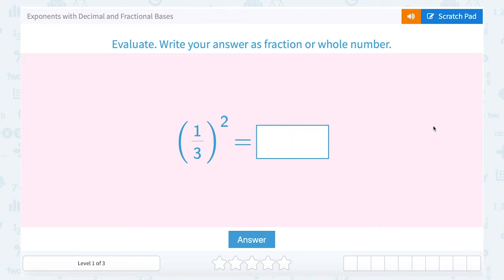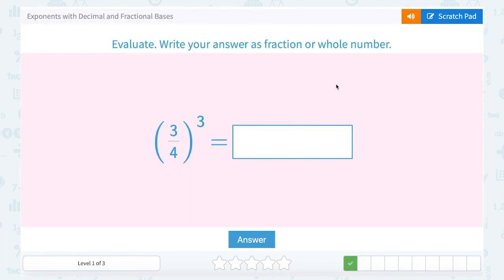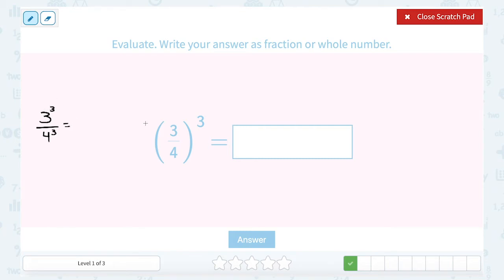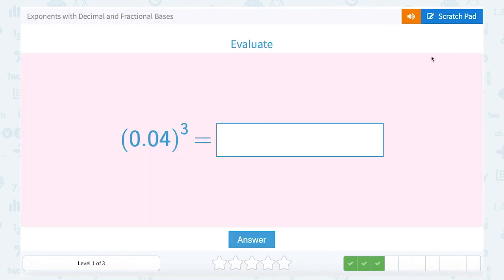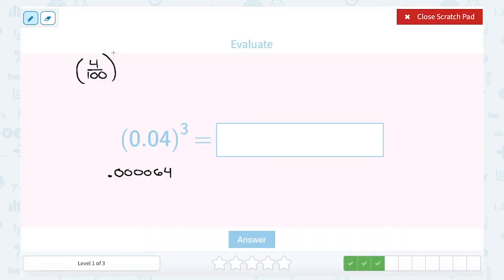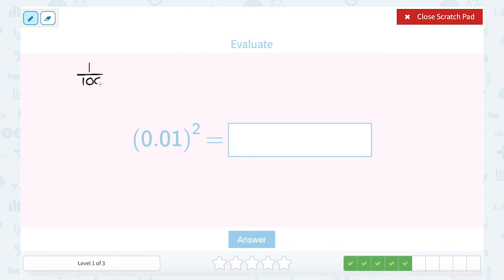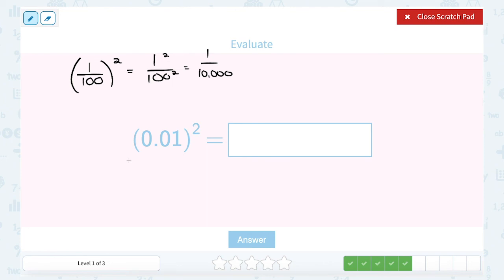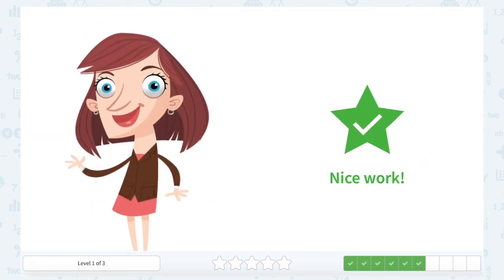8.13 Exponents with Decimal and Fractional Bases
Exponents with Decimal and Fractional Bases
Practice evaluating equations involving exponents with decimal and fractional bases.